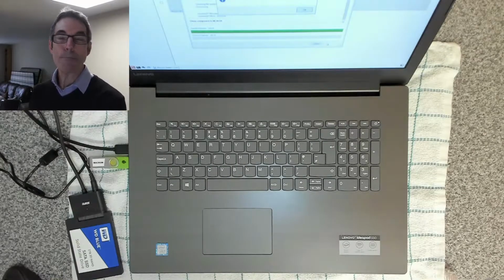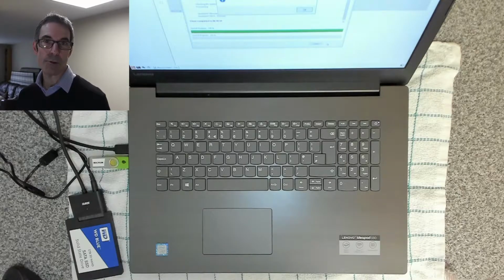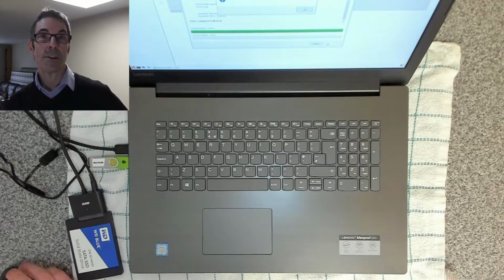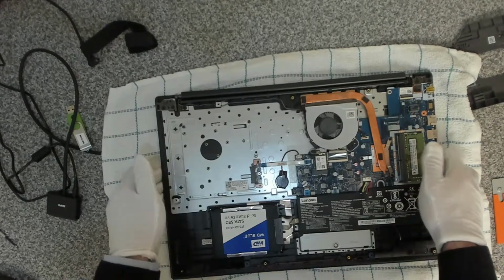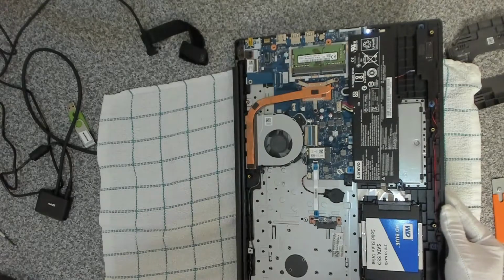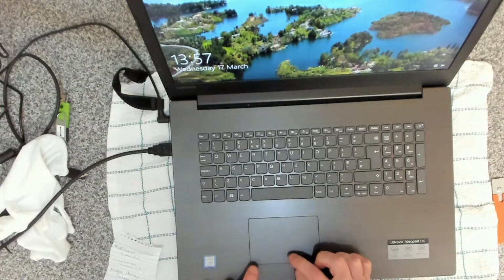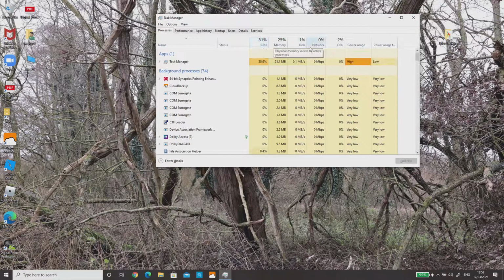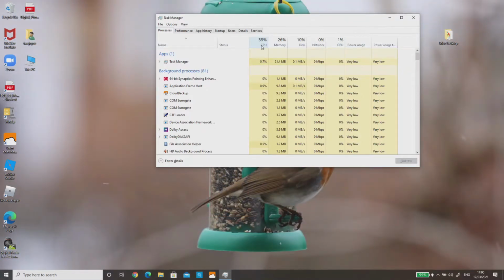Lenovo Ideapad 330 Memory & SSD Upgrade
Stock hardware upgraded to improve performance on the Lenovo Ideapad 330. The device comes with 4GB on the mainboard and this video goes through the process to add an additional 8GB and to change the mechanical HDD to a fast SATA 3 SSD drive.

The device was slow to boot up and trying to edit photos took ages - these upgrades improve the performance of the device to a system that now feels snappy and quick and ploughs through editing photos using the Canon software,